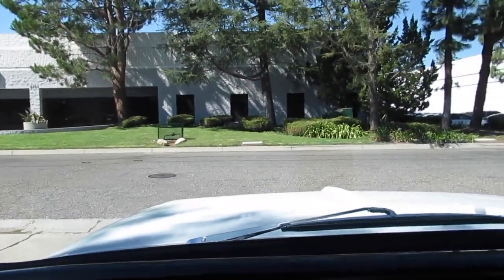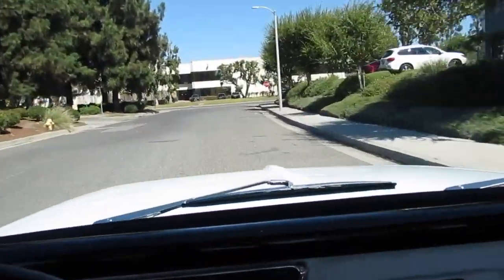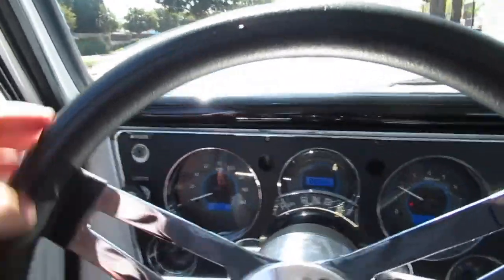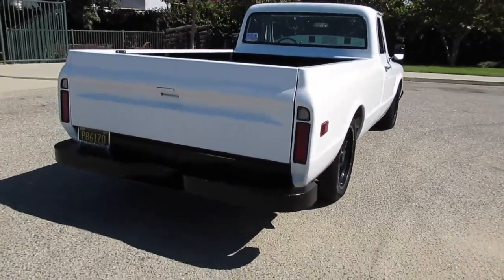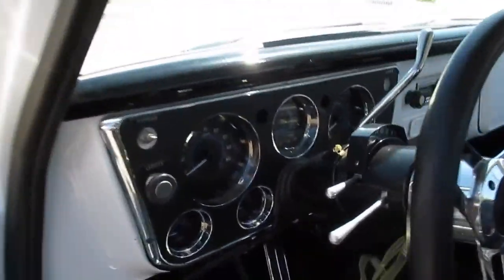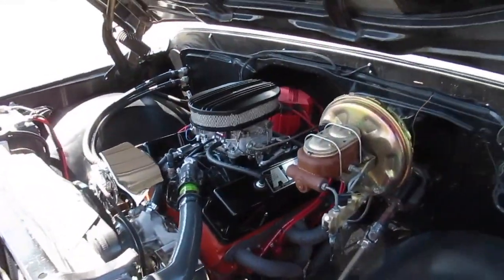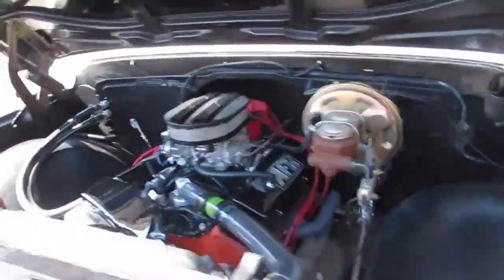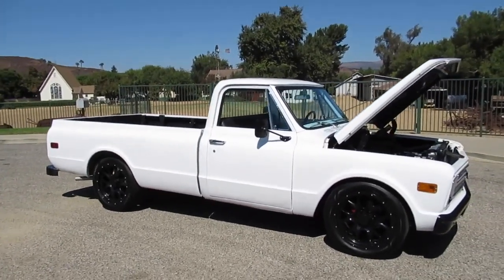1968 Chevrolet C10 Custom Pickup - SOLD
Check out this super cool C10 Long Bed pickup with lots of nice upgrades. The bright White paint finish shines nicely and the Black bumpers and 20 inch black Mamba powder coated wheels give a great contrast. It also has a black spray in bedliner so you can actually use the bed without fear of scratching that beautiful paint. Under the hood sits a fresh rebuilt performance 350 V8 with 4 bolt main, aftermarket angle plug heads, roller rockers, Edelbrock aluminum intake, Edelbrock carburetor, Aluminum radiator with electric fan and remote reservoir, power steering, front power disc brakes, long tube headers with dual Flow Master exhaust run to the rear,  700R4 automatic overdrive transmission, 12 Bolt rear differential and a non aggressive Belltech 3 inch lowering kit for jus the right stance. The interior is upgraded with a black vinyl TMI sport bench seat, new carpeting with Dynamat sound deadening material, Dakota Digital analog gauge set, tilt steering column, 3 spoke Grant steering wheel, Custom Auto Sound Stereo system with high end speakers, Bluetooth capability and a relocated fuel tank under the rear for some extra safety and room in the cab. These Classic C10's are popular, a blast to drive and still appreciating in value.
Body: Truck
Color: White
Stock ID: 240905
VIN: CE148Z142763